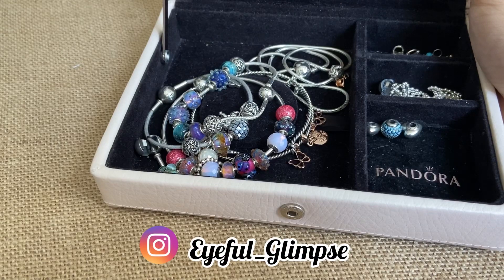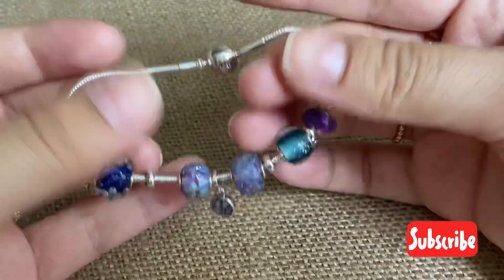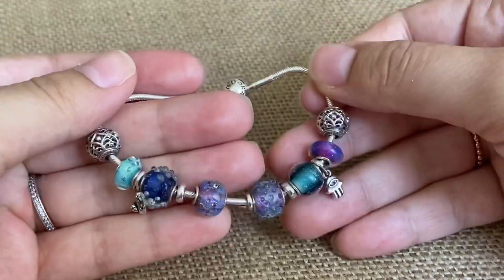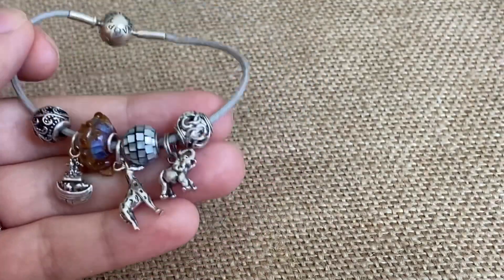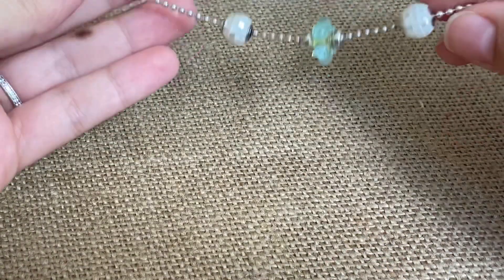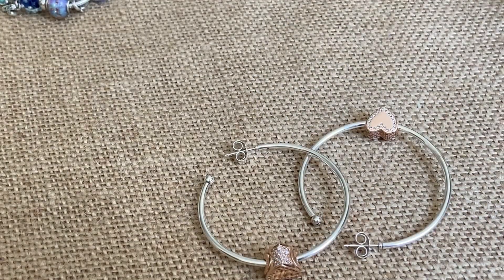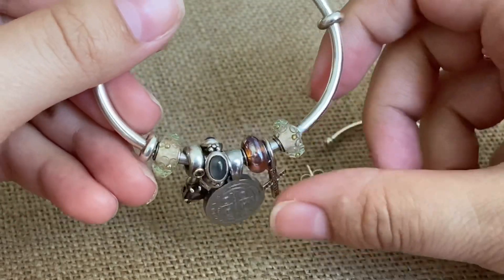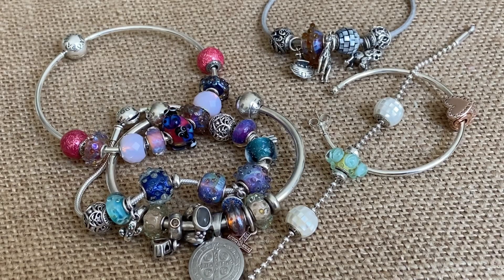Charm Chit Chat - Mixing Pandora with Elfbeads Petites with Pandora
Hi everyone! In this charm chit chat I share more info about Elfbeads Petites now that I have played around more with the brand. I mainly do a lot of mixing between Pandora and the Elfbeads Petites.